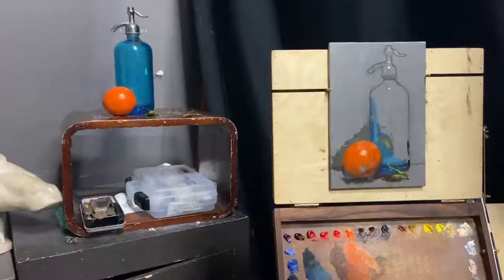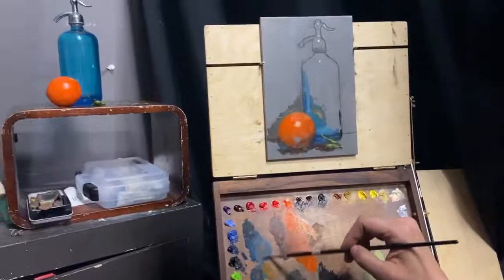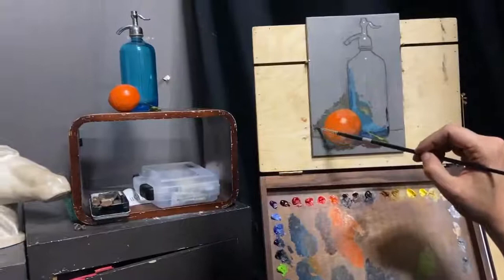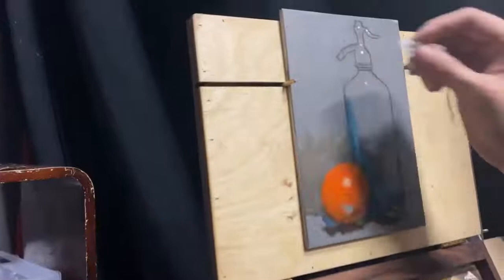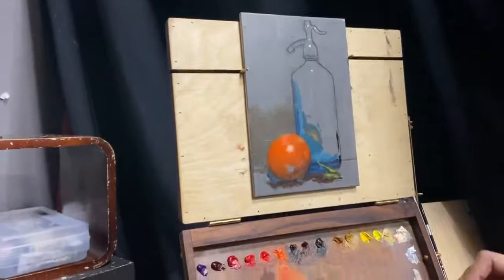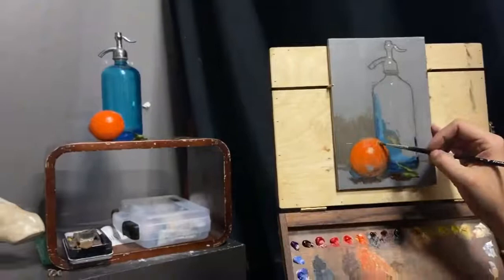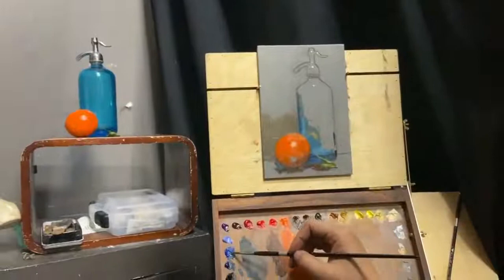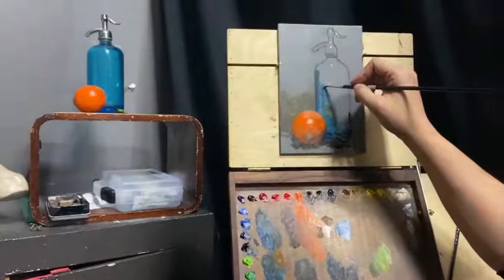Workshop Critique with Todd M Casey: Shadows and Reflected Lights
A student critique at a still life workshop taught by Todd M Casey at Chelsea Classical Studios. Oil painting technique, shadows and reflected lights, and painting with your fingers.

Todd specializes in still life painting; his book The Art of Still Life is available on his website.

Want full-length painting classes online? You can stream full-length art instructional videos at BoldBrush Studio. For a monthly subscription you’ll have unlimited access to instructors like Anna Rose Bain, Susan Lyon, Scott Burdick, Dan Gerhartz, and Tony Pro.